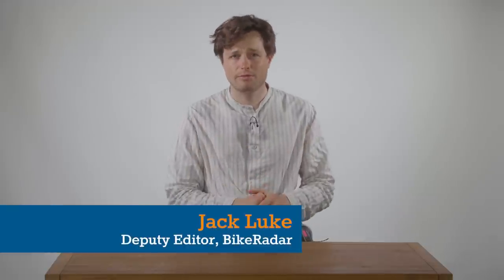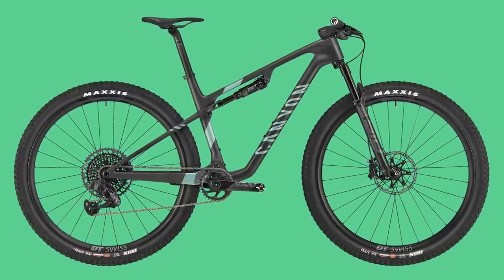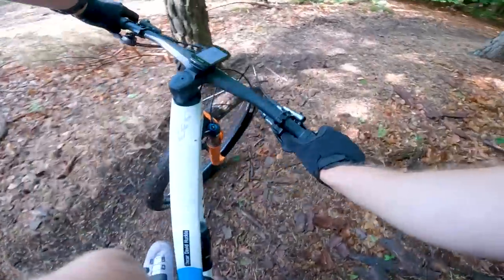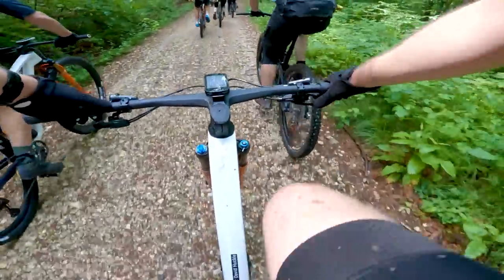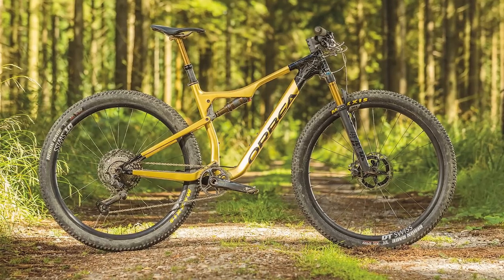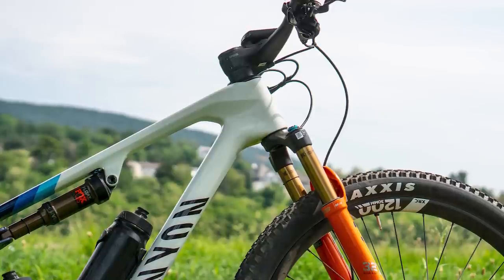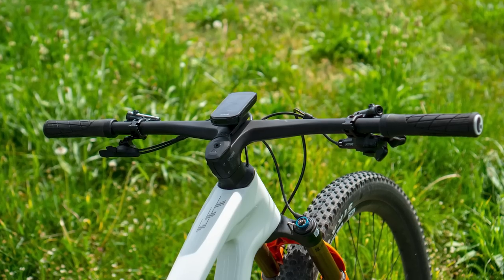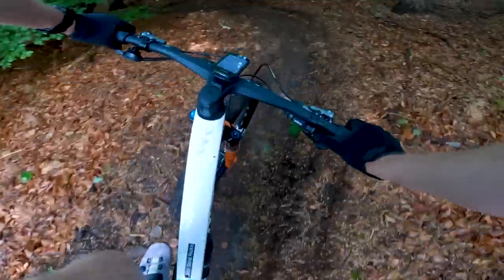Canyon’s LIGHTEST Full Sus XC Bike! | NEW Canyon Lux World Cup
Canyon has refreshed its Lux platform, with the launch of the new 2022 Lux World Cup cross-country full-suspension mountain bike.

These are 5 headlines you need to listen up for.

First up, The brand claims the Lux World Cup is one of the world’s lightest full-suspension frames, coming in at a claimed 1,535g for a size medium.

Number 2, it's the first Lux to feature Canyon’s top-flight CFR carbon construction, replacing the CF SLX model.

Number 3, Ceramicspeed’s Solid Lubrication Technology bearings are used on all pivot points for the CFR model.

Number 4, the new bike has a revised front end aesthetic that hides the cables and hydraulic hoses through a proprietary headset cover.

And finally number 5, the frame can accept up to two 750ml bottles, and that includes the extra small size bike.

The bikes are available now and start at £3,149 pounds or $3,299 us dollars. It tops out at £7,599 pounds or $8,449 US dollars for the halo World Cup CFR Ltd edition model.